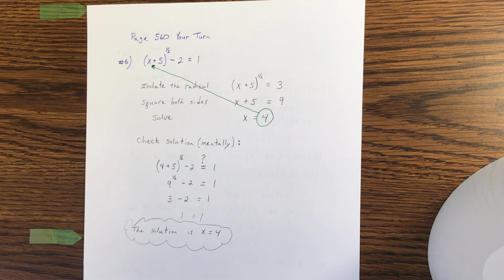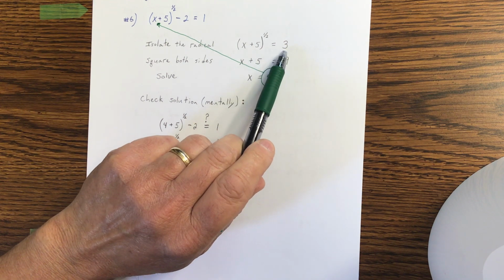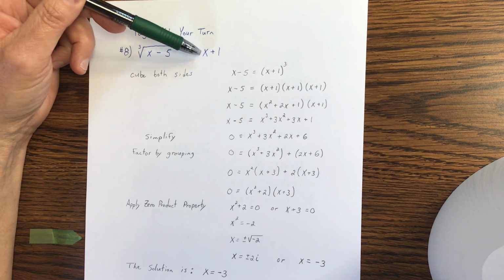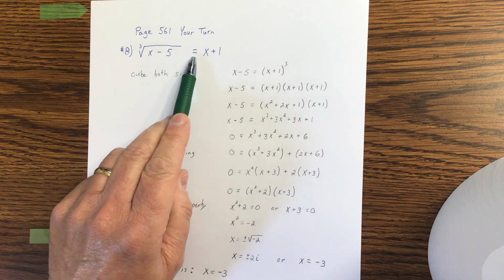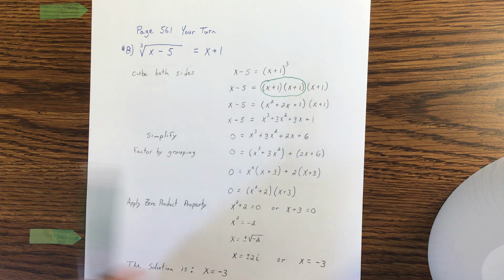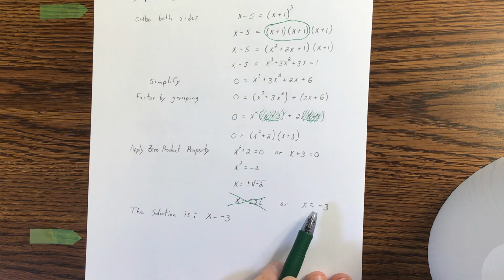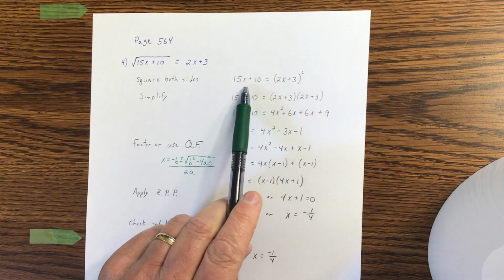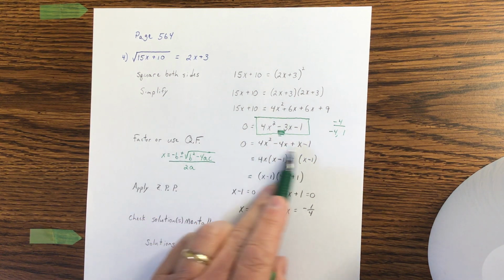A2 Section 11-3 Solving Radical Equations Part 1